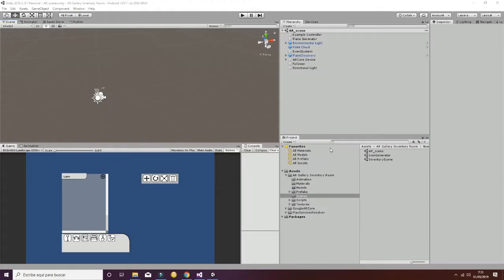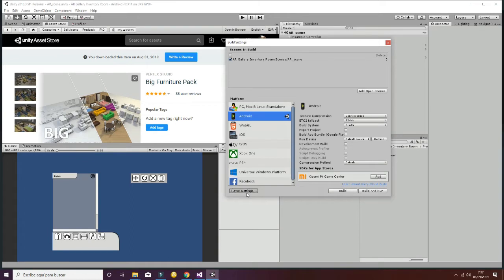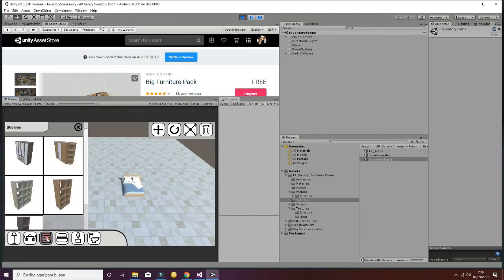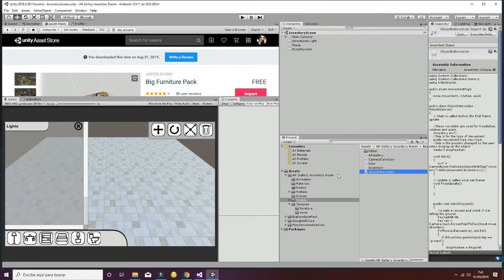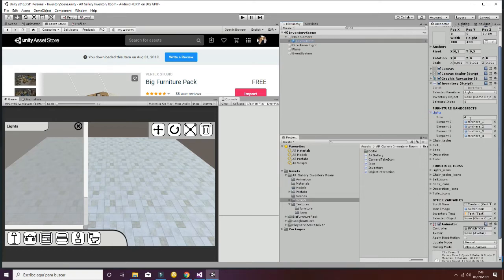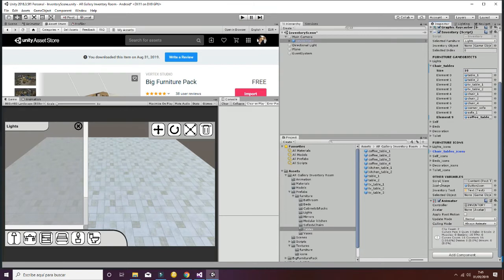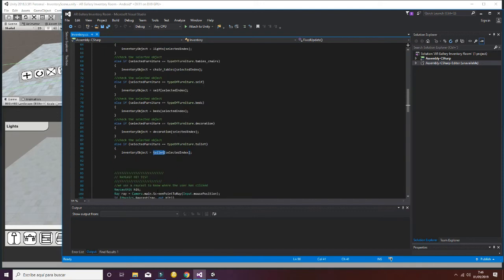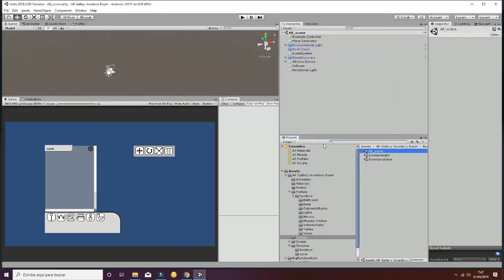AR gallery inventory room Mesh Editor Unity3D Asset store